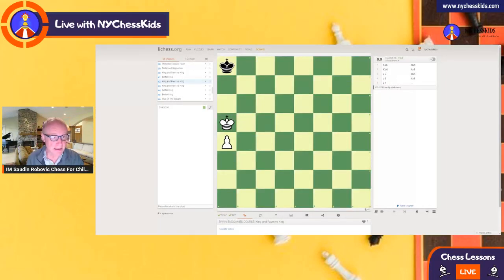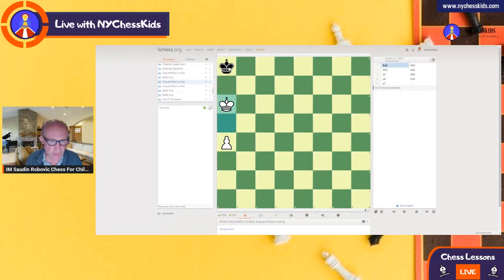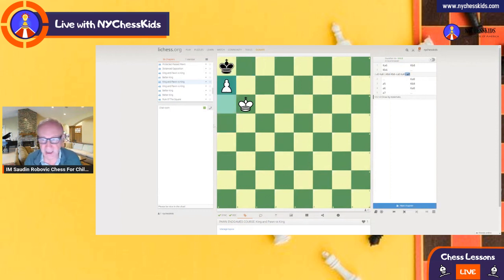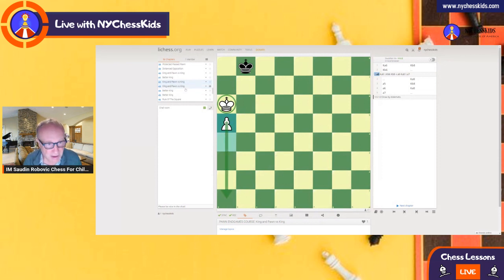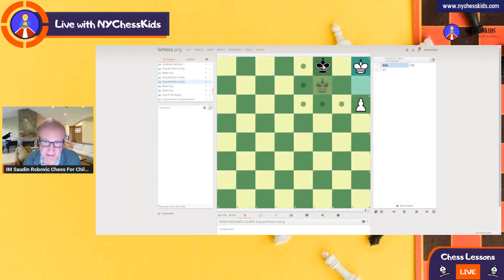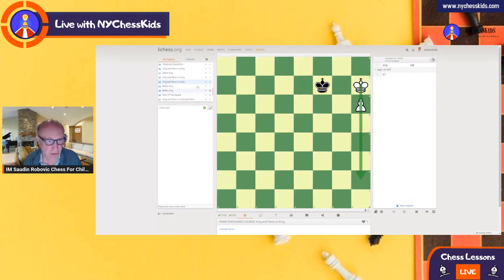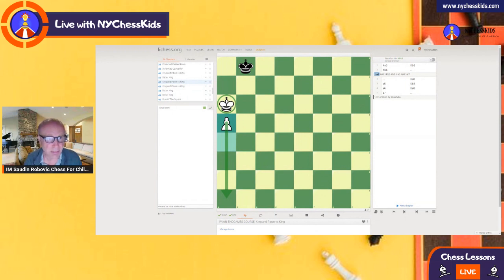Lesson 39 Chess For Children Pawn Endgames Course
Lesson 39: Pawn Endgame Rook Pawn is Draw.
Live 10 minutes lessons every Saturday and Sunday at 8am.
Online lessons for children, adults ,students, online school  programs, private and group lessons, team training